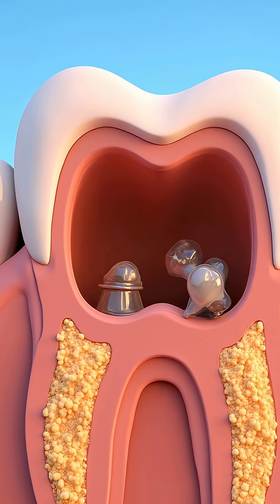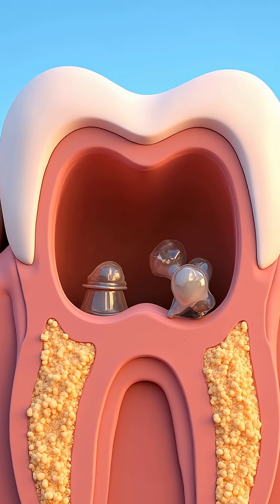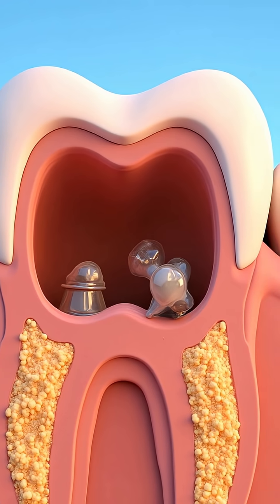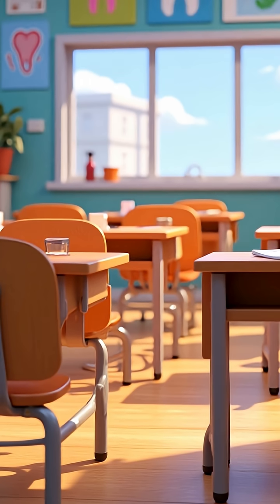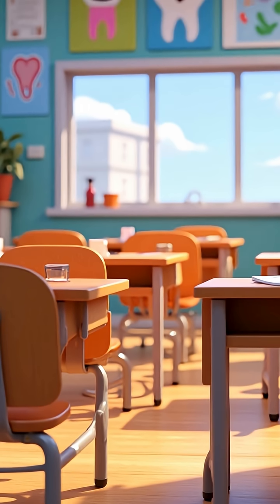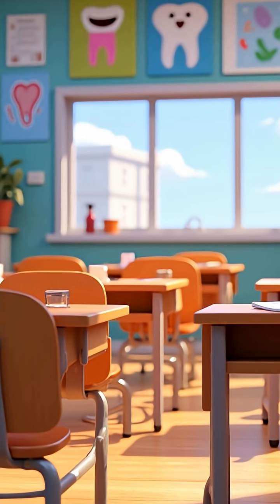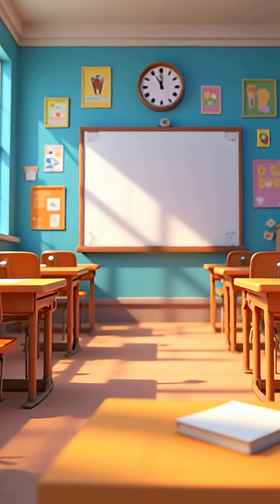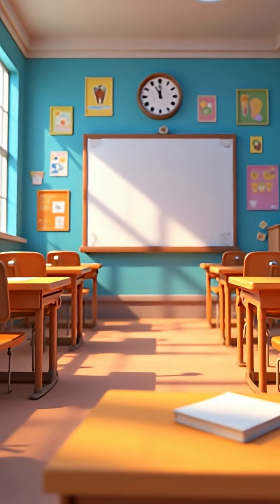🦷 Understanding Dental Caries: Cause & Prevention 🦷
Dental caries, or tooth decay, is one of the most common oral diseases worldwide. The main culprits are specific bacteria, primarily Streptococcus mutans and Lactobacilli. These bacteria live in the mouth and feed on sugars from the food we eat. As they metabolize sugars, they produce acid that attacks the tooth enamel, causing decay.

Plaque, a sticky film on the teeth, provides the perfect environment for these bacteria to thrive. If untreated, dental caries can lead to pain, infection, and even tooth loss.

So, how can you avoid dental caries? Here are the key steps:

    Good Oral Hygiene — Brush your teeth twice daily with fluoride toothpaste and floss regularly to remove plaque.

    Limit Sugar Intake — Reduce sugary snacks and drinks, especially between meals, as they feed the harmful bacteria.

    Regular Dental Checkups — Professional cleanings help remove plaque and early detection can prevent major issues.

    Use Fluoride — Fluoride strengthens enamel and makes it more resistant to acid attacks. Consider fluoride mouth rinses or treatments.

    Stay Hydrated & Chew Sugar-Free Gum — This stimulates saliva, which naturally cleans teeth and neutralizes acids.

By following these simple habits, you can keep your smile healthy and cavity-free! 😁🦷